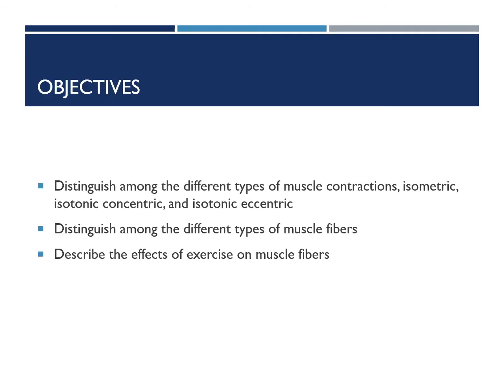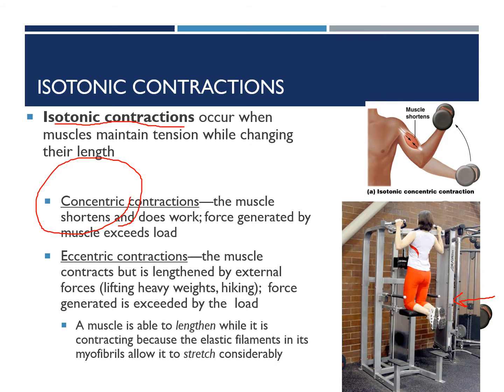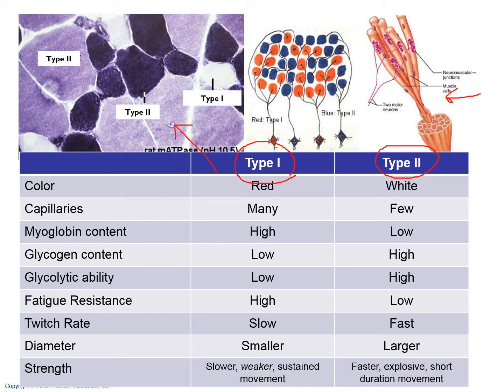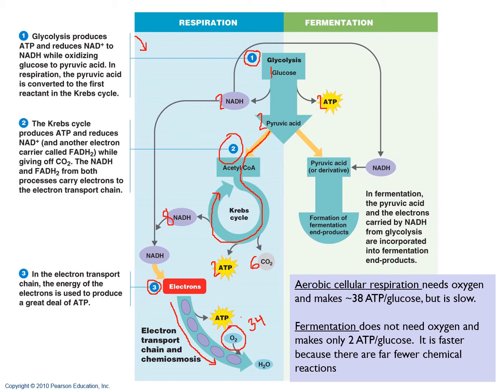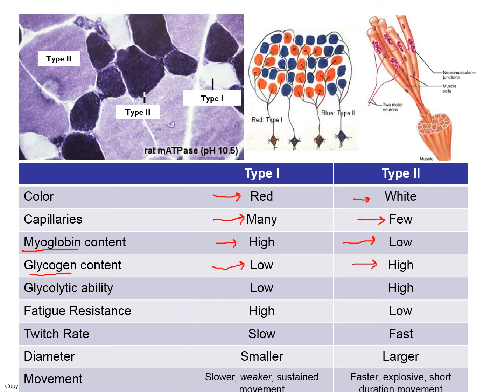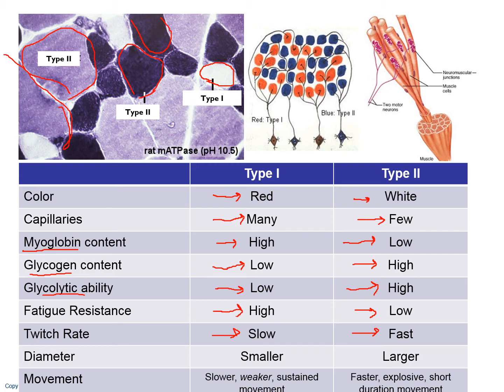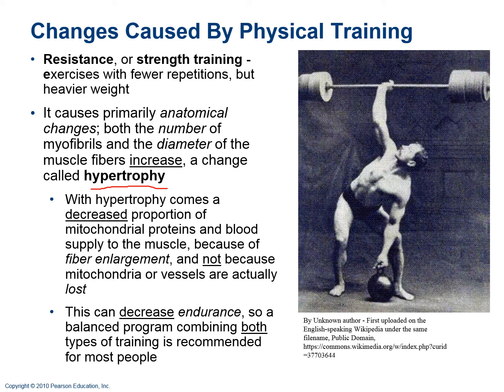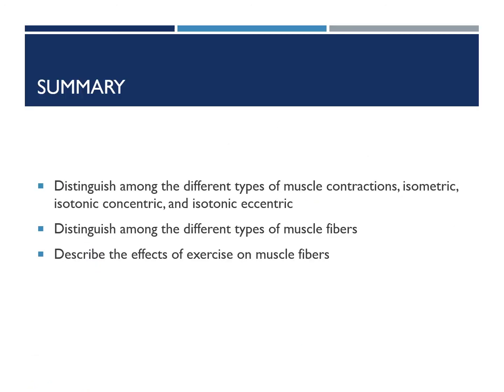Muscle physiology; pt7